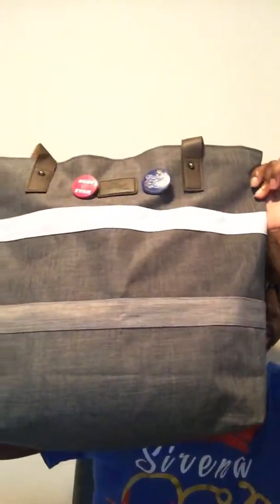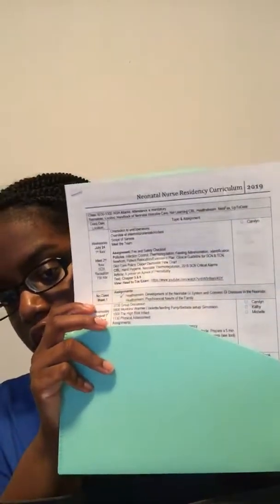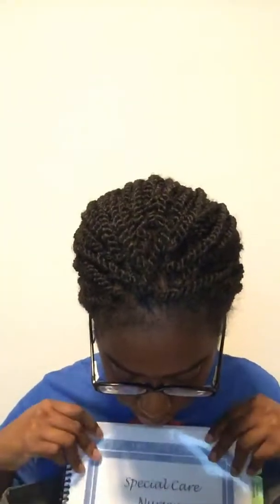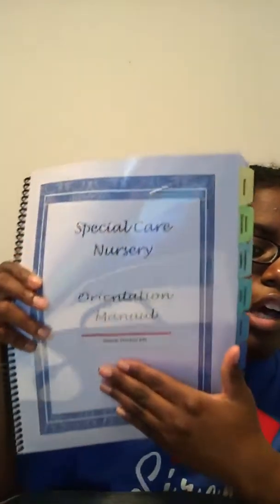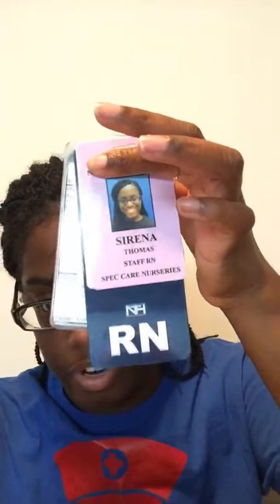What’s in my work bag? NICU Nurse Edition